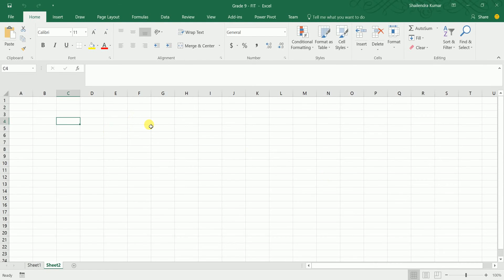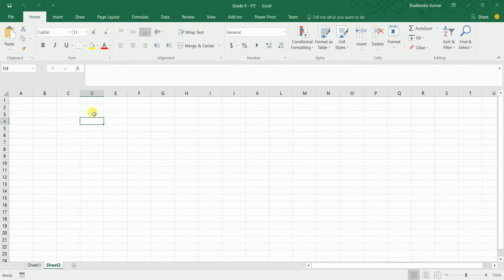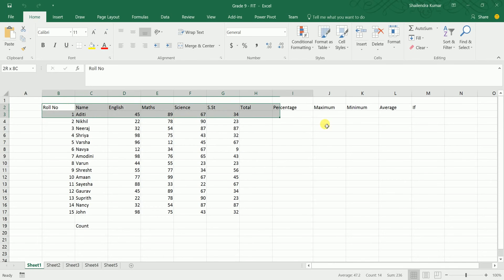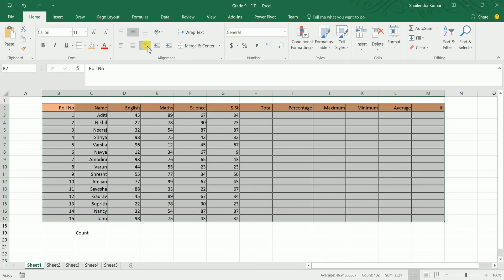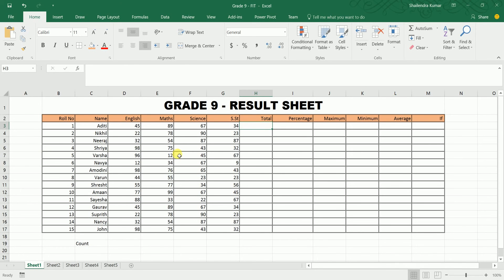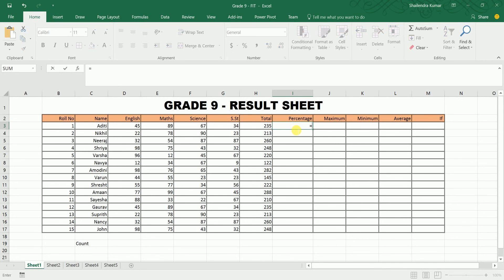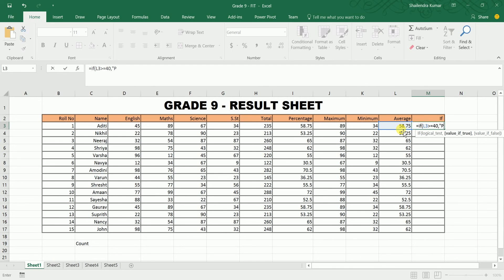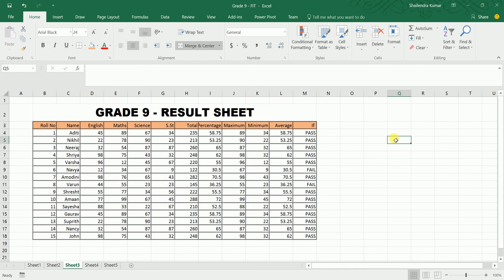Tutorial on MS Excel basics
Tutorial on MS Excel basics and formulae